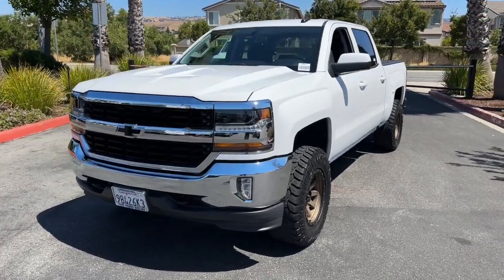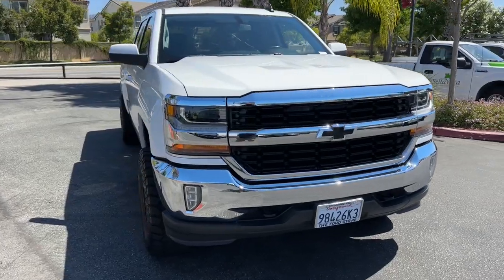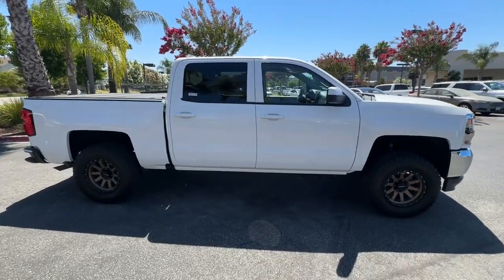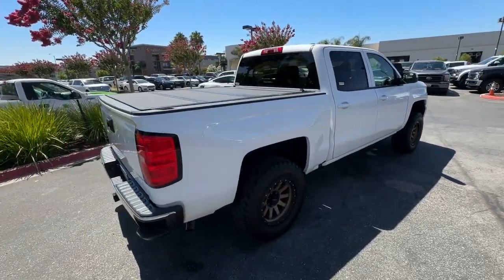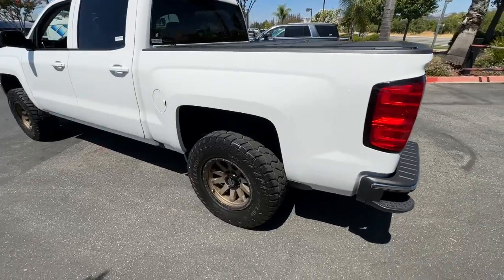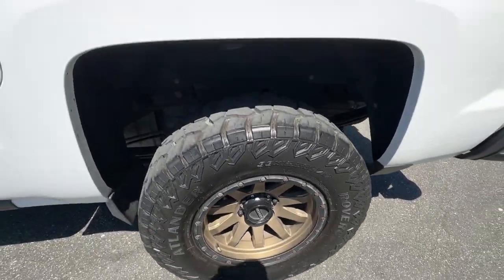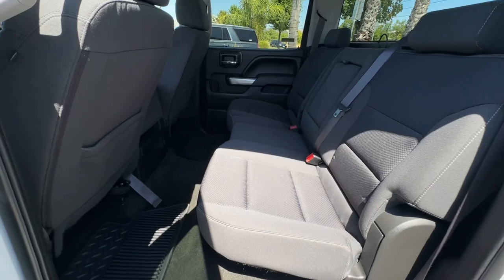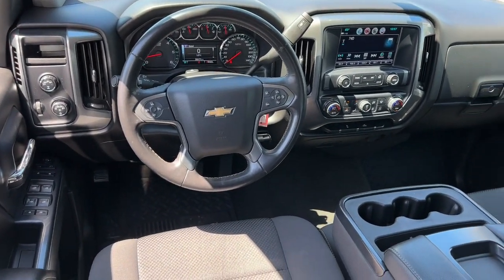2017 Chevrolet Silverado_1500 San Jose, Morgan Hill, Gilroy, Sunnyvale, Fremont, CA 417218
2017 Chevrolet Silverado_1500 LT

2017 Chevrolet Silverado 1500 LT Summit White Certified.brbrbrCertification Program Details: Ford Blue Advantage: Blue Certifiedbr* 139 Point Inspectionbr* Transferable Warrantybr* Vehicle Historybr* Warranty Deductible: $100br* Roadside Assistancebr* Limited Warranty: 3 Month/4000 Mile (whichever comes first) after new car warranty expires or from certified purchase datebr* and 11000 FordPass Rewards Points to use toward first maintenance visit Awards:br  * 2017 KBB.com 10 Most Awarded BrandsbrWe put our best price online and on the car so you dont waste time and energy trying to figure out what youll actually pay. We sell high quality pre-owned vehicles at extremely low prices with out any games gimmicks or high-pressure tactics. We do business the way business should be done.